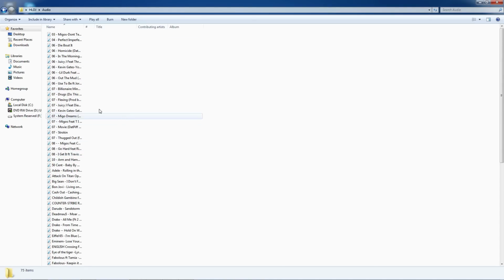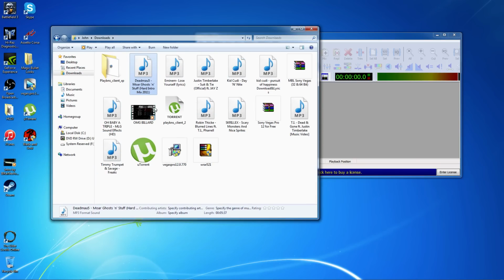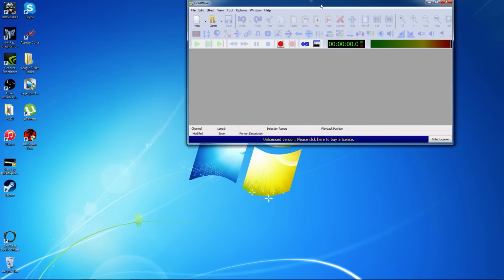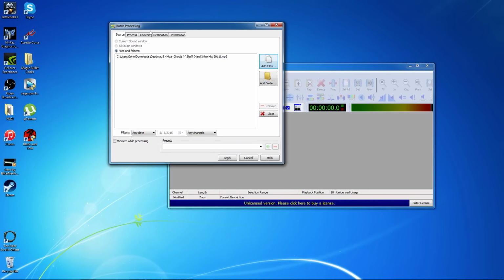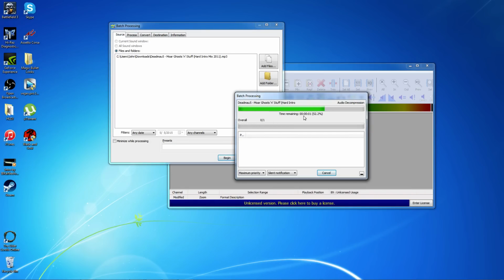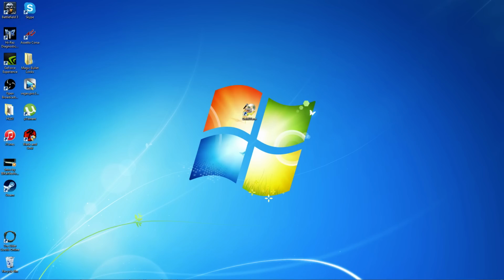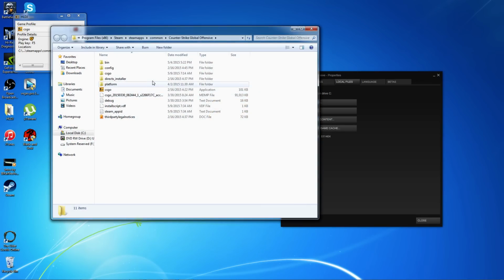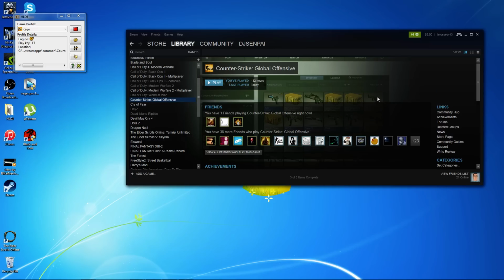HLDJ FIX 2015! Sound Tear/High Pitch/Low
My HL was not working for the past few days so i've been looking up reasons why, and I have finally found my solution.